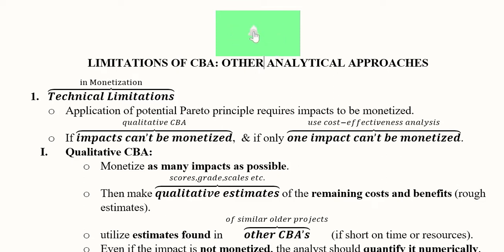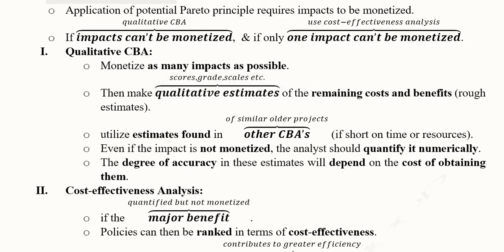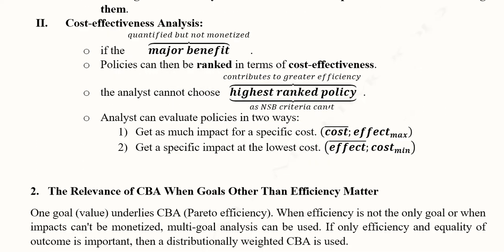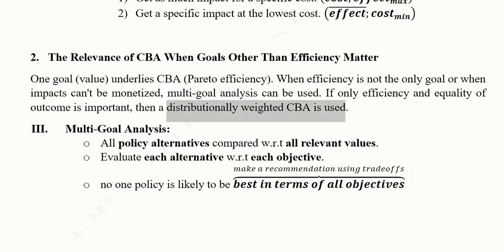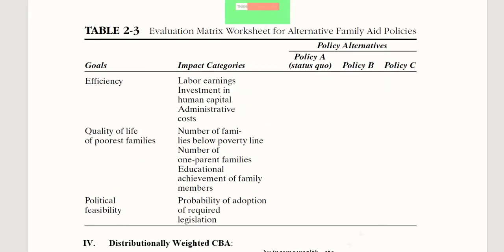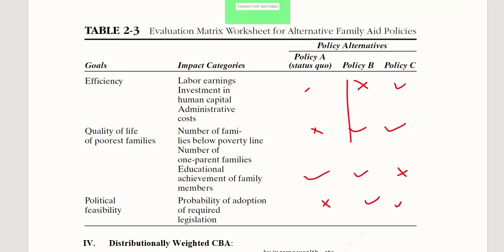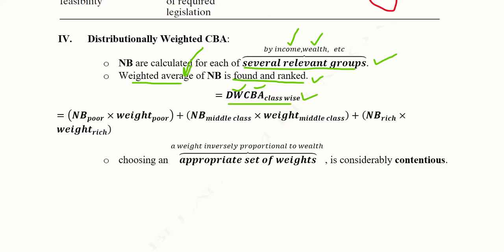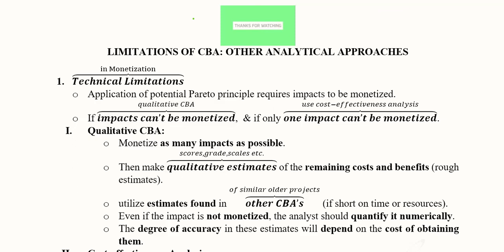CBA Alternatives: Qualitative CBA, CEA, Multigoal Analysis and Distributionally Weighted CBA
This video explains the 4 alternative approaches to Cost Benefits Analysis (CBA). They are used when analyst faces issues in monetization of impacts and in presence of goals other than efficiency. These are as follows:
1: Qualitative CBA.
2: Cost Effectiveness Analysis (CEA).
3: Multi-goal Analysis.
4: Distributionally Weighted CBA.

• At the end you’ll get the summary of key-points of the topic.
If you like, then ‘SHARE’ this video within your community.